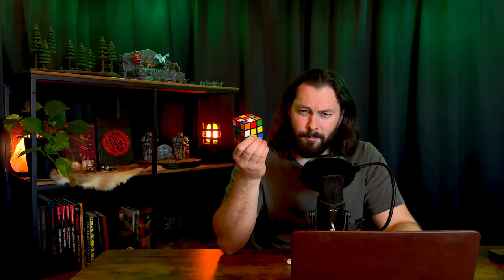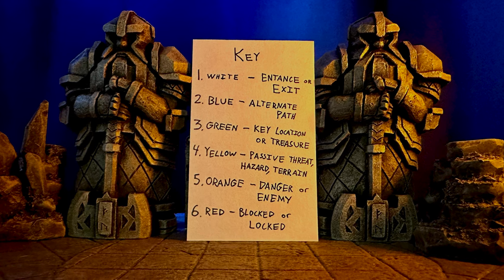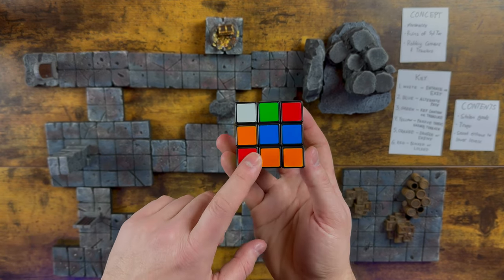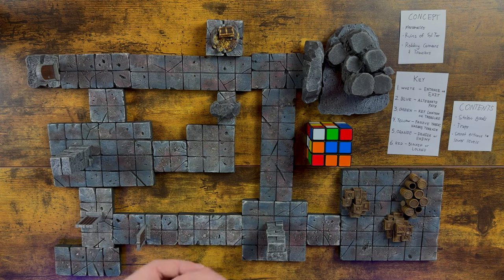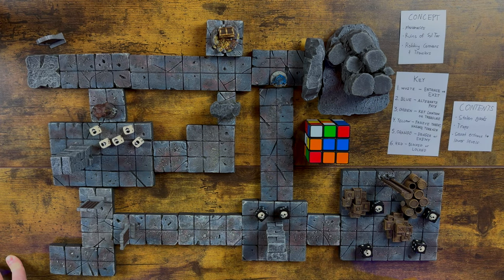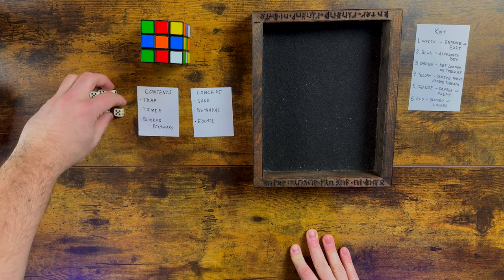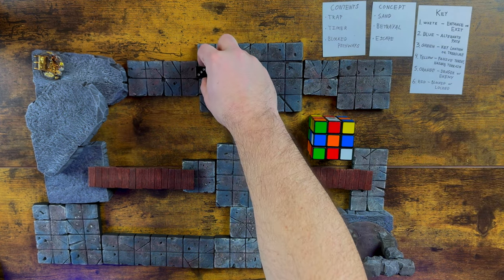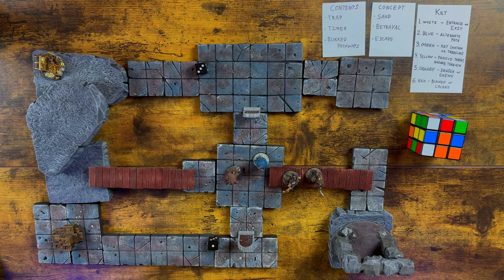This D&D Tool is Brilliant!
Your House DM,
Jake
Did you know that you could use a Rubiks Cube to create a dungeon? The ttrpg, Five Torches Deep, gives you rules for this brilliant little gem of dungeon design for your D&D campaign. In this video, I walk you through the process for creating a basic dungeon layout if you are pressed for time and those creative GM juices just aren't flowing. Don't worry if you don't own a Rubiks Cube, you can use 9d6 too.

to earn a small kickback from your purchase, thanks for supporting the channel!)

RUBIKS CUBE Option 1
RUBIKS CUBE Option 2

DICE & TOKENS
Games Workshop 12mm Skull Dice
Backgammon Pieces + Dice Pack
Legion Skull Dice
Jumbo d20
Dwarven gold coins
5e character coins
Paladin D2 Coin
Gold tokens
Red tokens
Blood tokens
Fire tokens
Dice Bag

BOOKS
ICRPG Master Edition
Viking Death Squad
MÖRK Borg
Return of the Lazy Dungeon Master
Dungeon World
Symbaroum RPG
Super Sick D&D Notebook

MINIATURES
Frostgrave Knights
Frostgrave Barbarians
Frostgrave Wizards
Frostgrave Cultists
Frostgrave Soldiers (Male Models)
Frostgrave Soldiers (Female Models)
Miniature Doors
Terrain Crate Doors
Terrain Crate Dungeon Debris
Terrain Crate Dungeon Essentials
Beholder Mini
Red Dragon Mini

OTHER
Chessex Battlemat
Wet Erase Markers
Turntable "Lazy Susan"
Anker Soundcore Speaker
Camera case for dice
Music created by Ean Grimm and Alexander Nakarada.